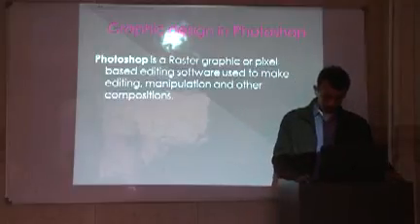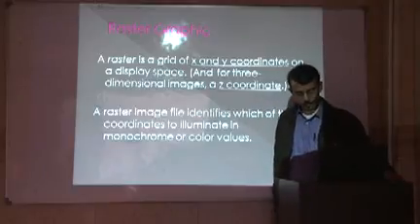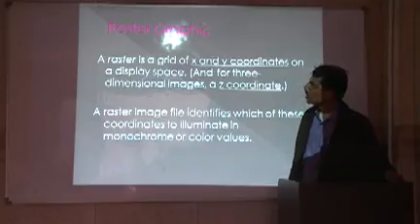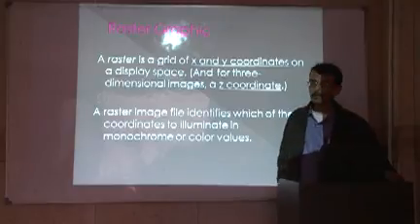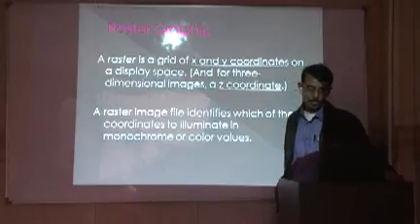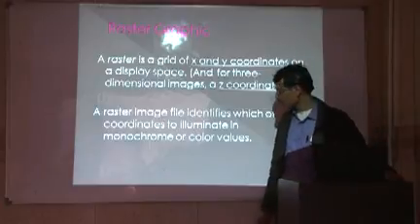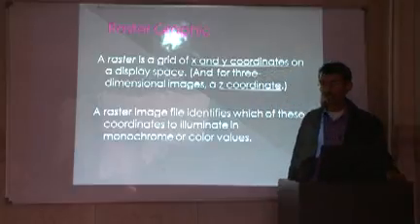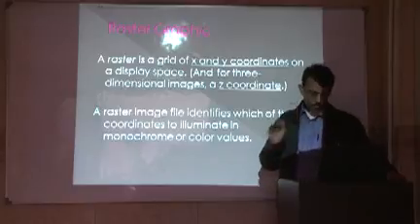FI 3 25Nov